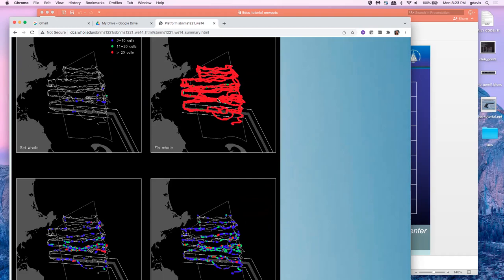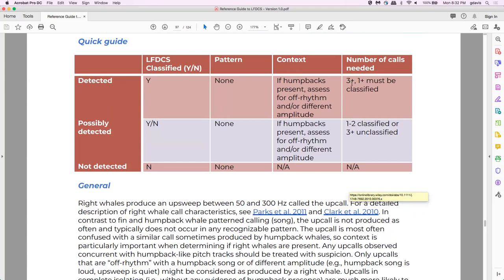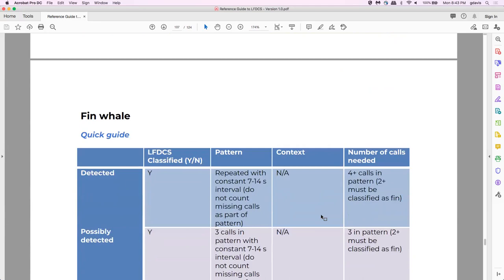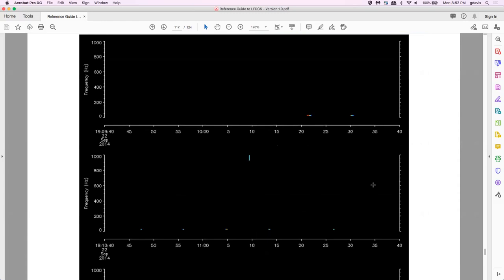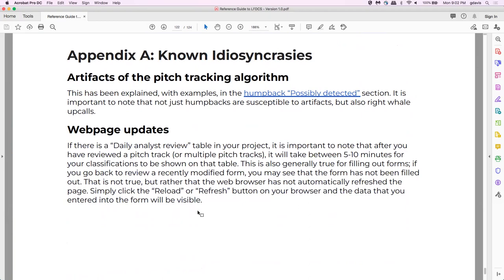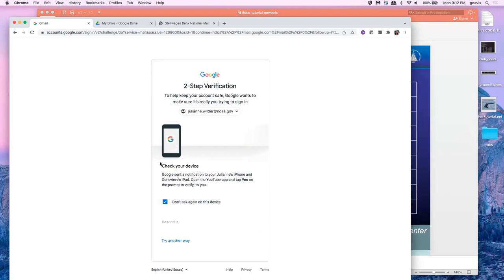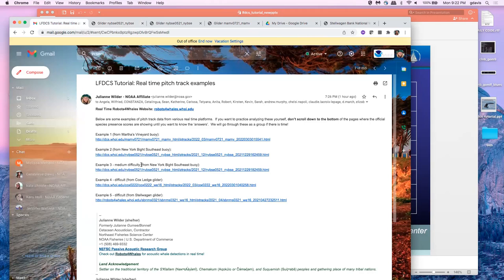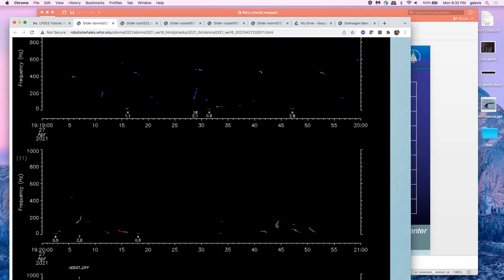Part 7 - Real Time Analysis Protocol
Part 7 of the recordings from the Low-Frequency Detection and Classification System (LFDCS) Tutorial held at the Detection, Classification, Localization, And Density Estimation (DCLDE) 2022 Conference in Honolulu, HI